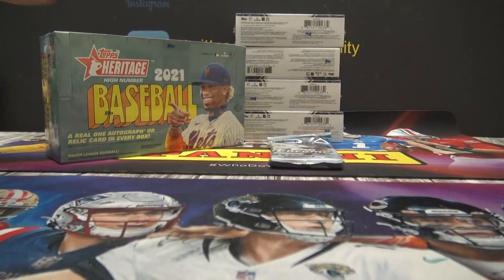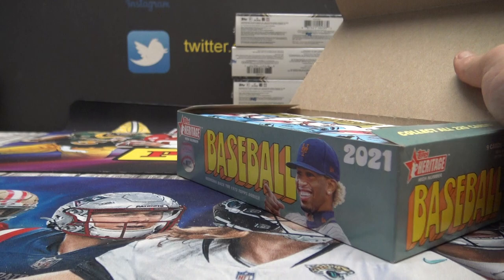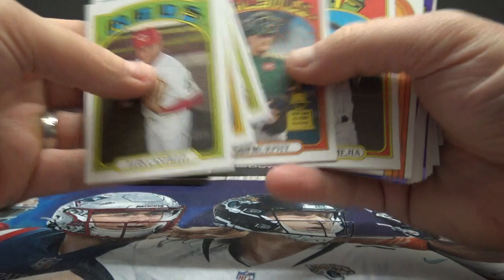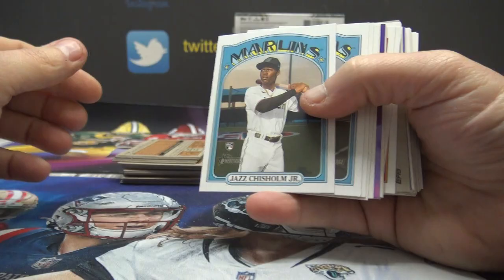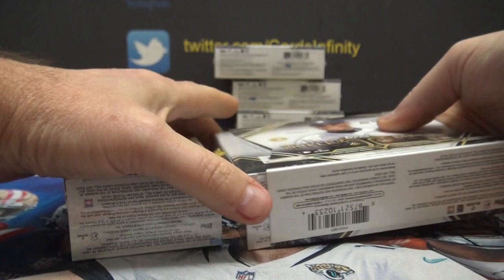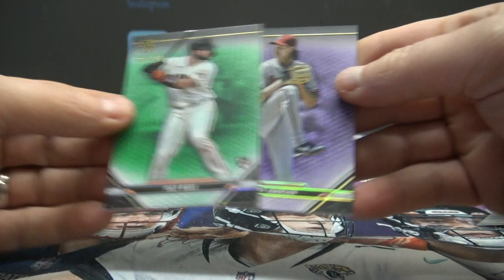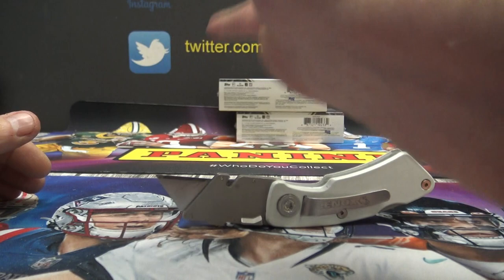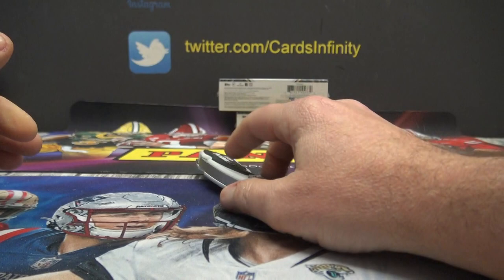Hai's 2021 Triple Threads & Topps Heritage High Number MLB Baseball 3 Box Break